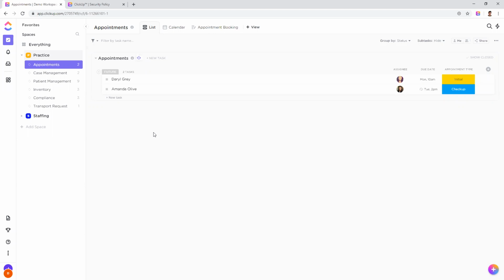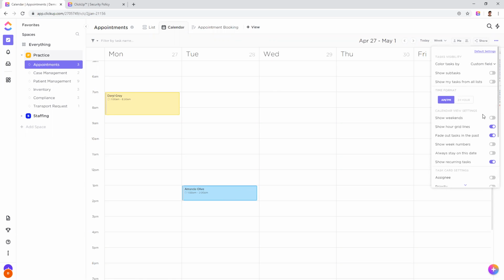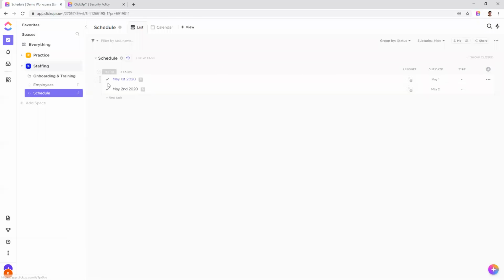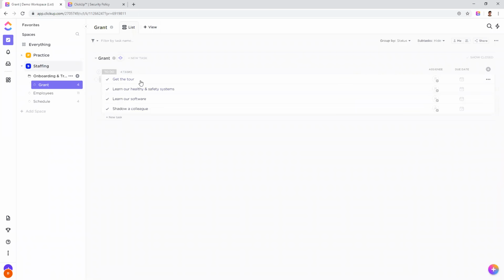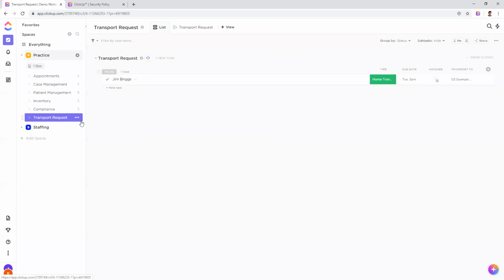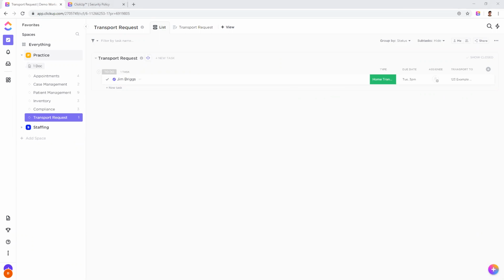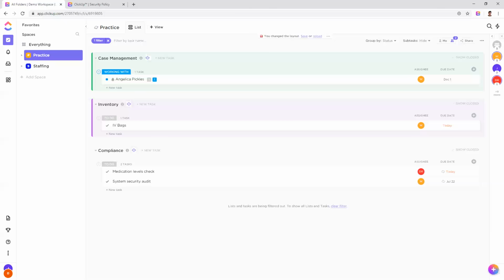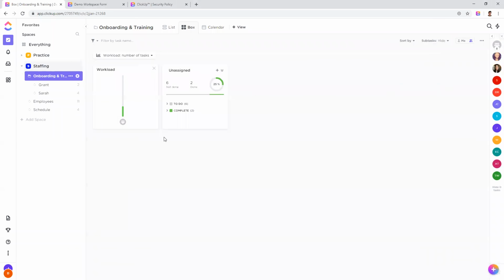ClickUp for Healthcare | Webinar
ClickUp is great for hospitals, solo practitioners, clinics and any other healthcare organisation that has lots of moving parts!

Track and manage any kind of work, and make sure the right people are doing the right tasks at the right time, in the right order and with the right process!